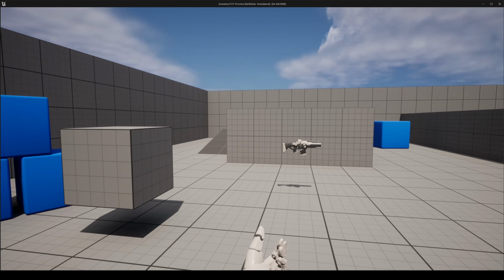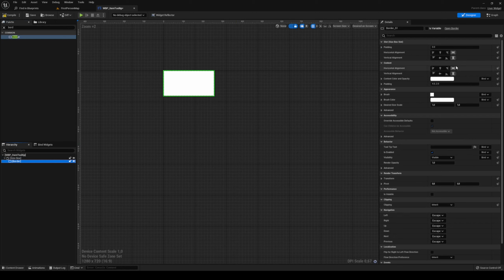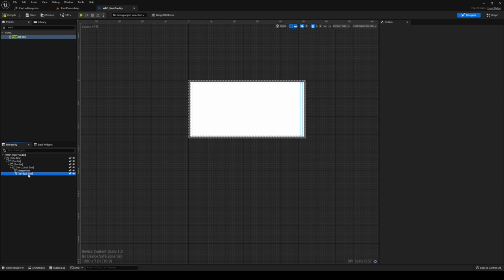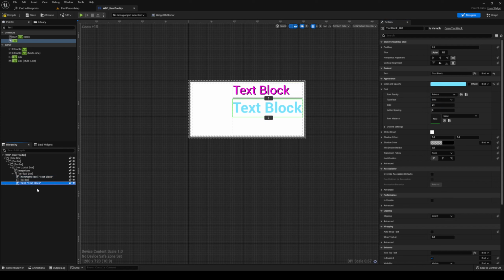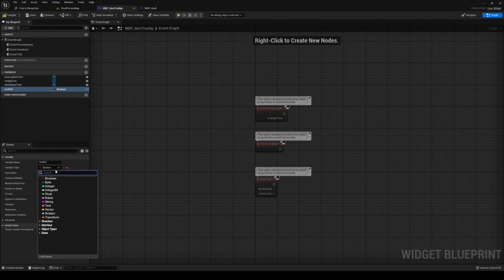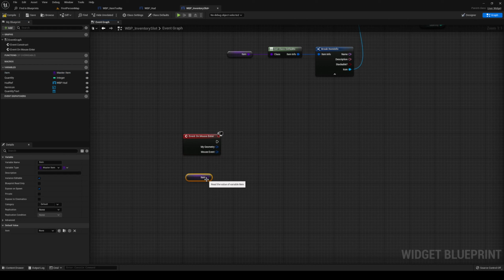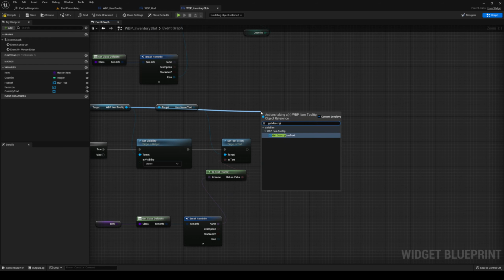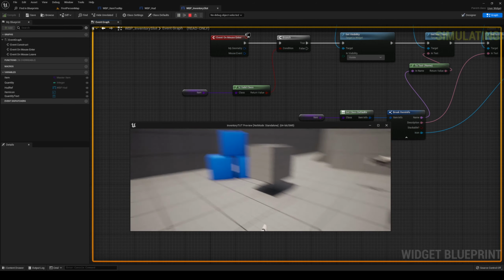Slot-Based Inventory System w/ Drag&Drop - Part 3 - Details [UE5 - BP]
Hi! Welcome to the new series: Building an Inventory System !

In part 3, we will add  the item details panel

This Unreal Engine 5 Tutorial is beginner friendly and we will only be using blueprints !

Remember to like this video to pressure me into editing part 3 faster.

There are currently no benefits to do so, but it does mean a lot.
Thanks!